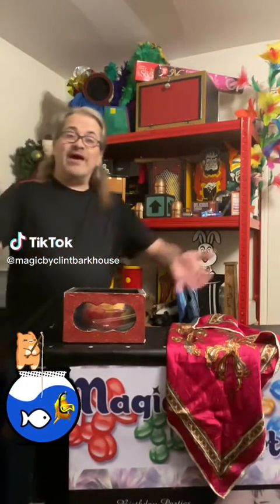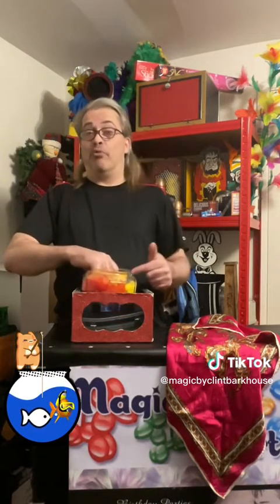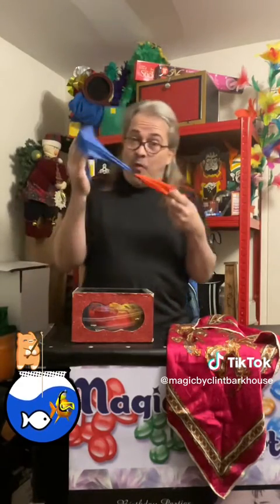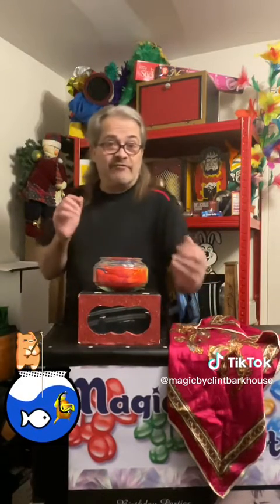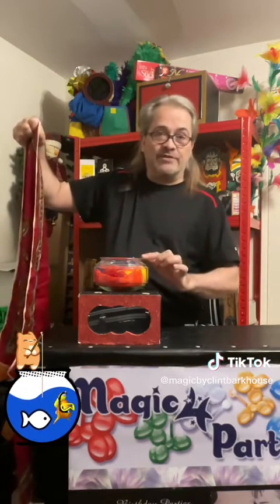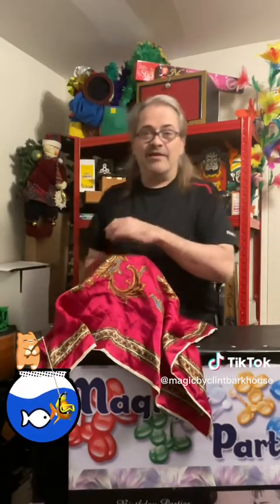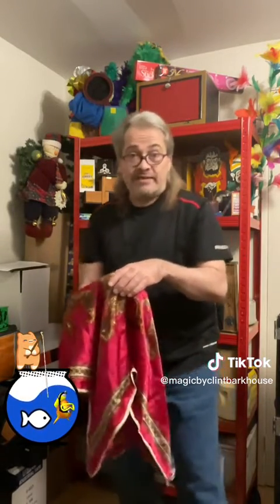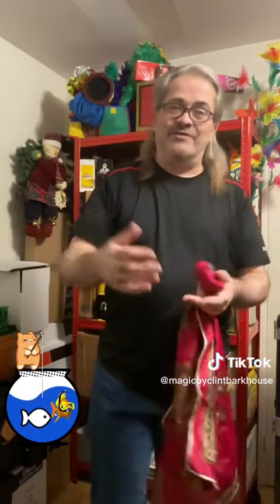Vanishing Bowl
A vanishing bowl!

Enjoy today's Magic Video 🙂🎩